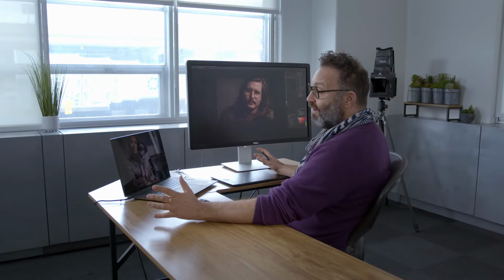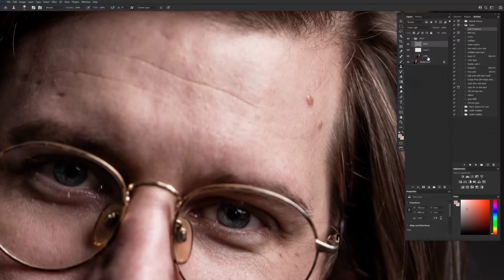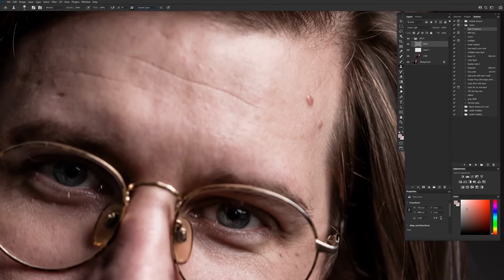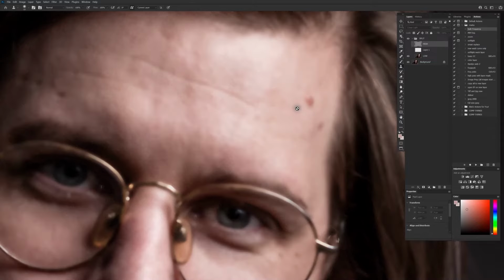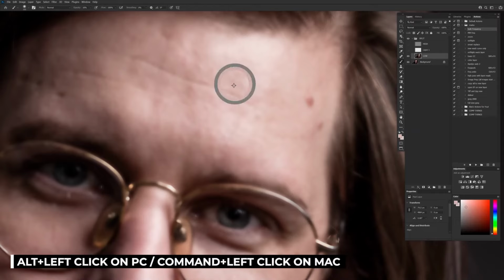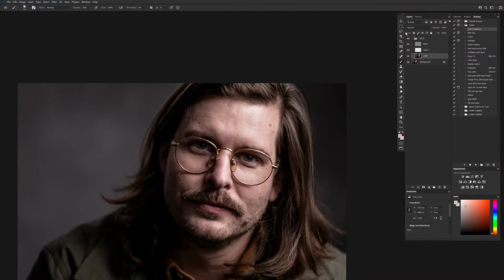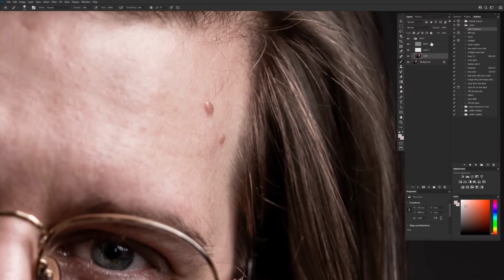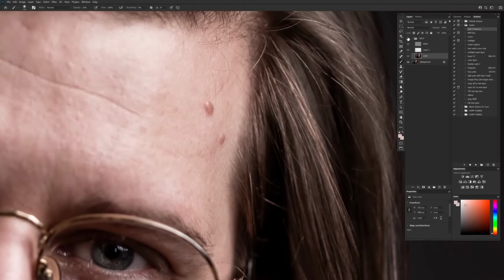You’re Doing Frequency Separation Wrong (Here’s How to Do it Right)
Download a FREE action to follow along!

Frequency Separation is a very valuable tool but it is also a very dangerous one.
When used correctly, with restraint, it can add a lot to your retouching arsenal.

Follow along as Mark takes you through how he would recommend you use Frequency Separation.

Support Us!

Complicated Things is Mark Mann and Alex Hooks.

Mark Mann is a celebrity and advertising photographer.

Alex Hooks is a fashion and lifestyle photographer. His work has been featured in numerous internationally published editorials, catalogs, and ad campaigns. He is consistently the worst-dressed person at any fashion event.

Find us online:
Complicated Things: